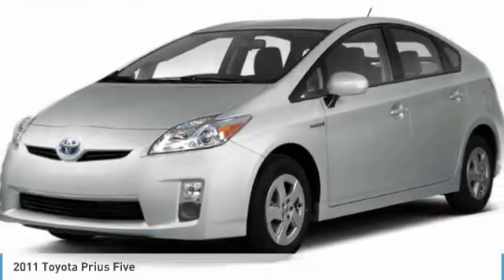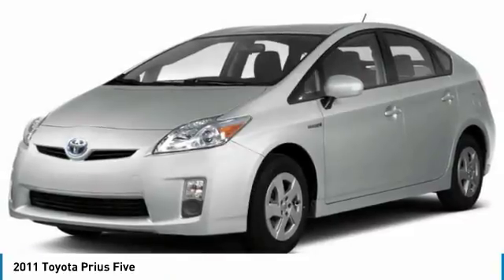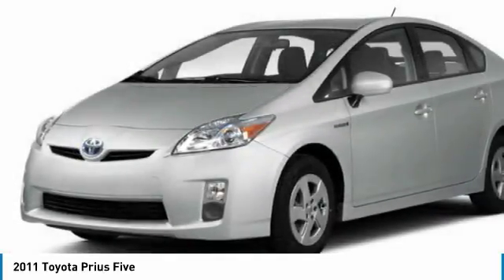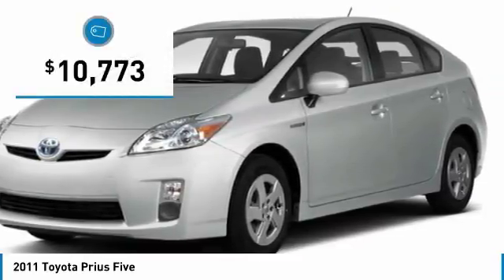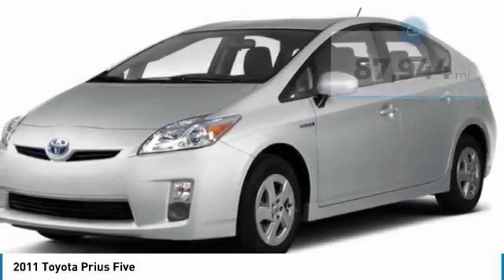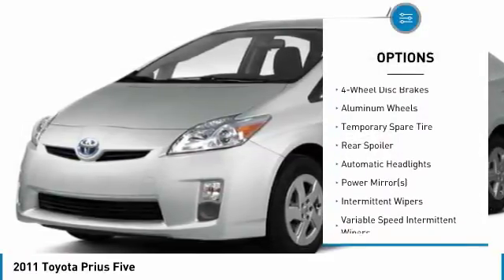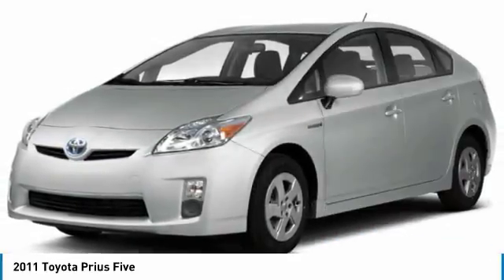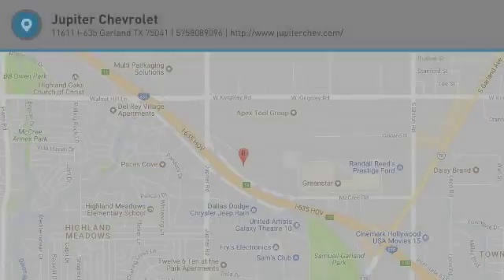2011 Toyota Prius 134294B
2011 TOYOTA PRIUS Garland, TX
Stock# 134294B

Jupiter Chevrolet
11611 Lyndon B Johnson Fwy

Blue 2011 Toyota Prius Five FWD CVT 1.8L 4-Cylinder DOHC 16V VVT-i

2011 Toyota Prius Five FWD includes our Jupiter Advantage: Lifetime power-train limited warranty, alloy wheel protection, door ding protection and MORE! Excludes GM Certified Vehicles, other restrictions may apply. Ask your sales associate for details. Recent Arrival! 48/51 Highway/City MPG

Awards:
* 2011 KBB.com Brand Image Awards